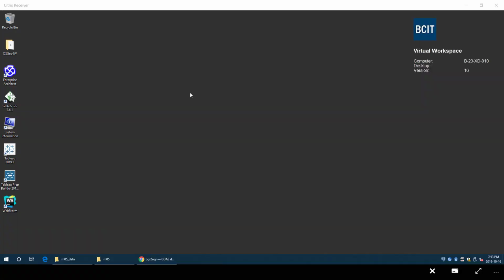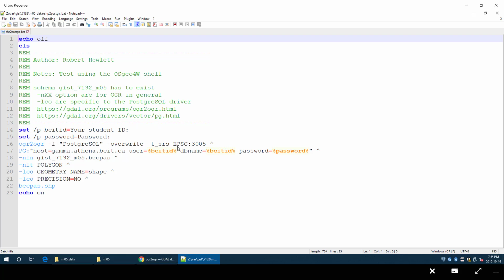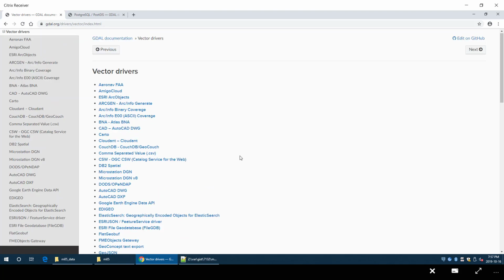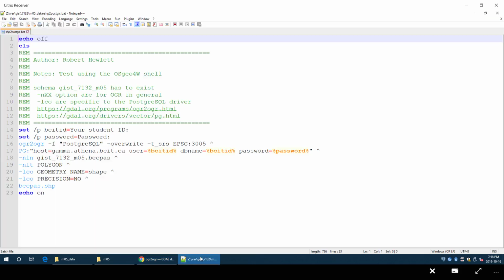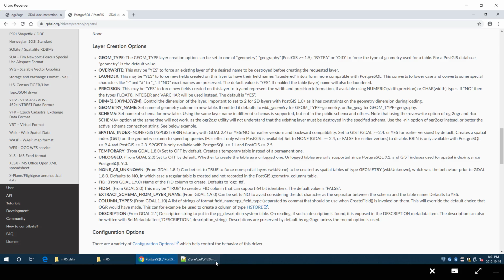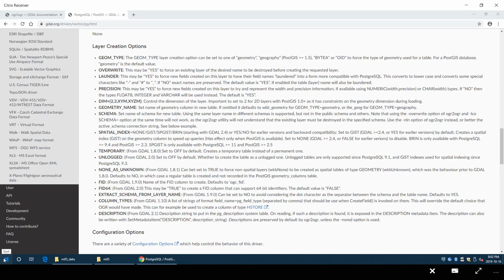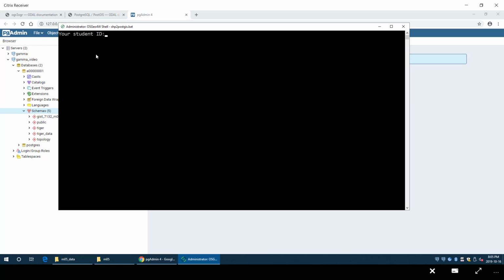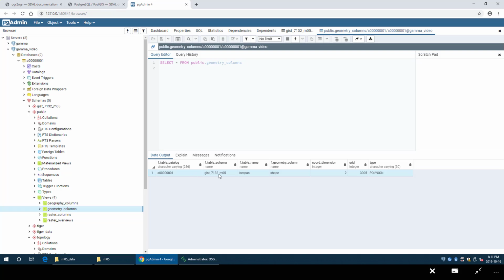GIST 7132 module 05 ogr2ogr